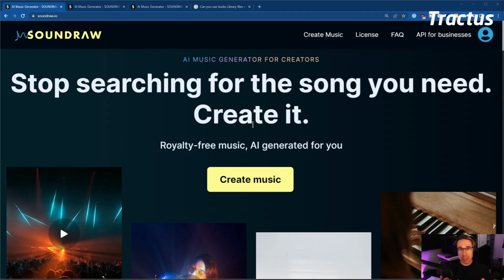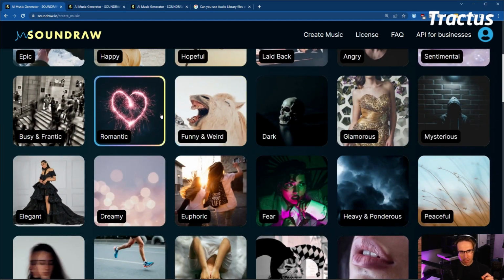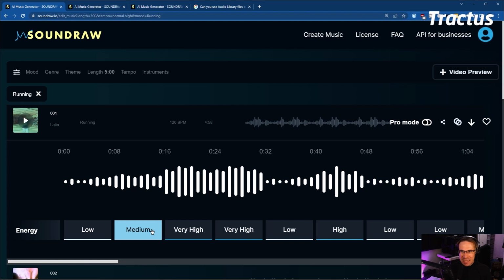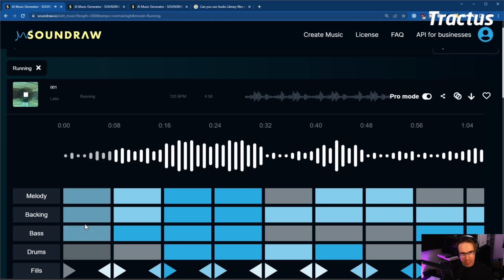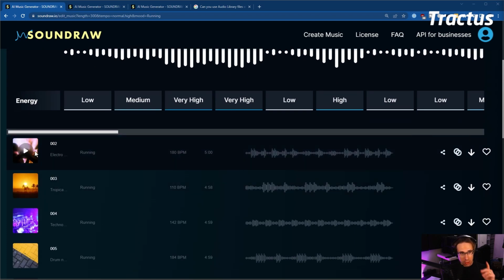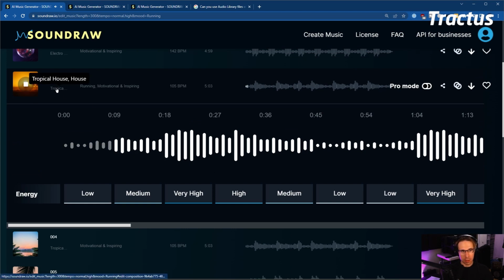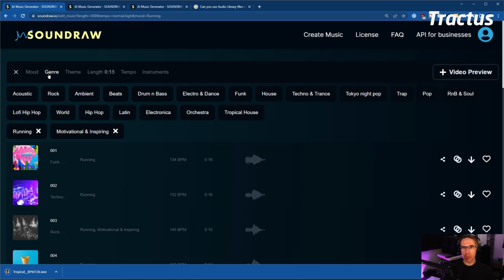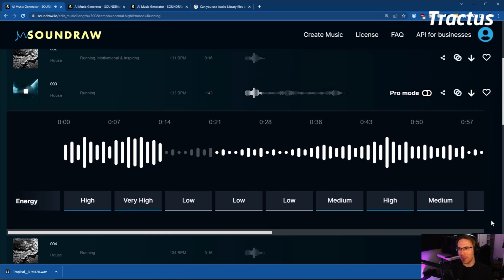Say Goodbye to Stock Music with Soundraw.io AI Custom Soundtracks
Did you know you can create custom soundtracks for your virtual events, hybrid events, live streams, and more using artificial intelligence? In this video, we'll show you how to use the awesome Soundraw.io service to create an entire soundtrack from scratch in minutes.